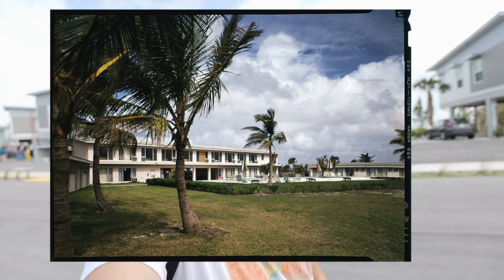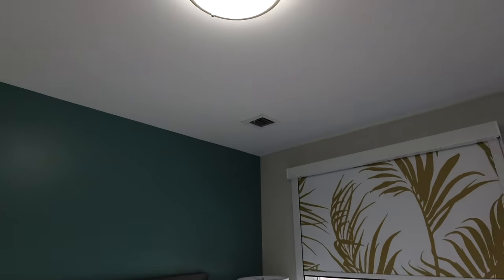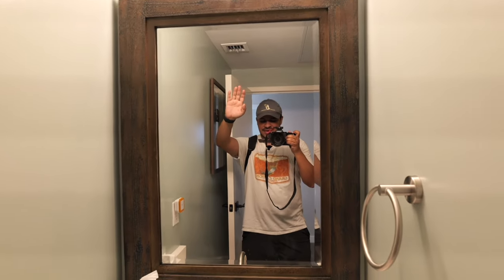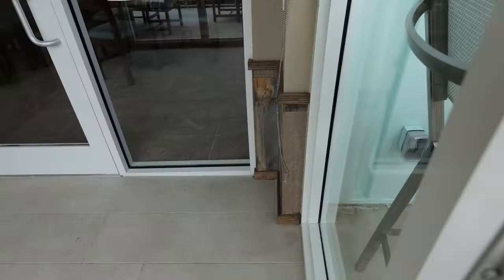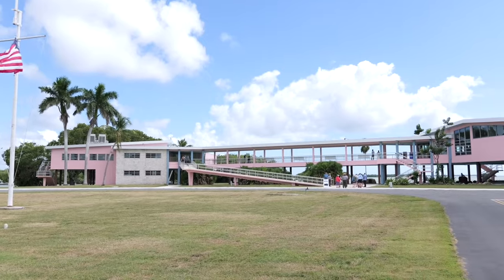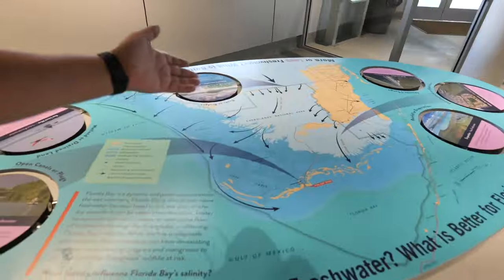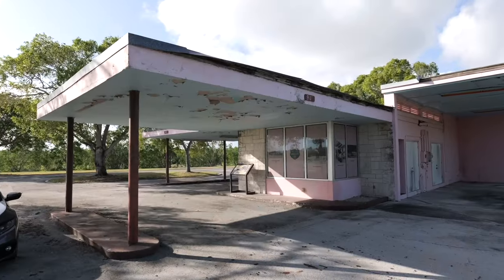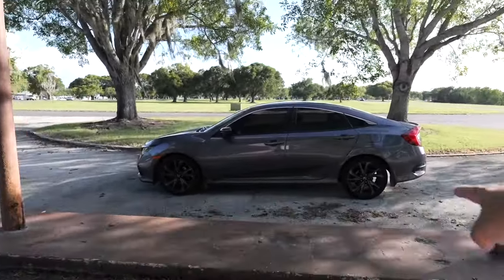This NEW Hotel Is In The Everglades!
In this video, we get a first look inside the brand new Flamingo Lodge, a 24-room hotel with a restaurant attached. This hotel replaces the old Flamingo Lodge that was destroyed by two hurricanes in 2005.